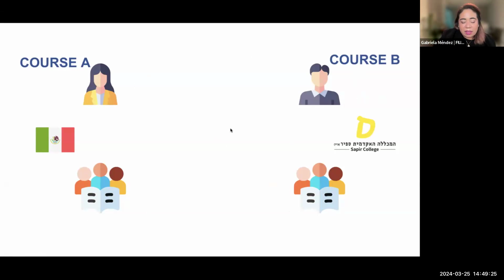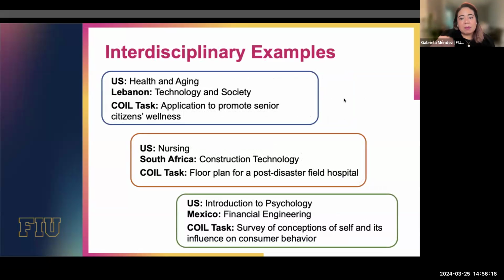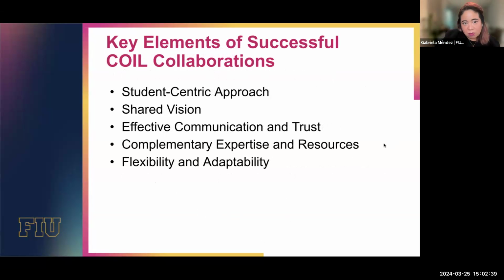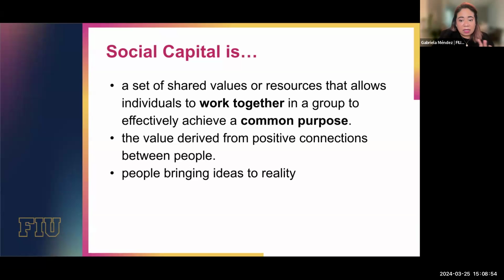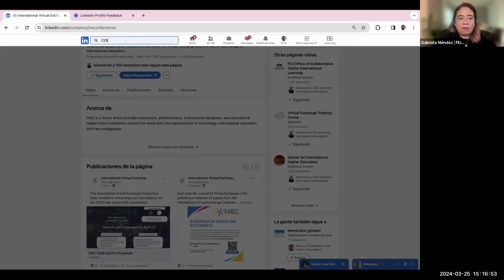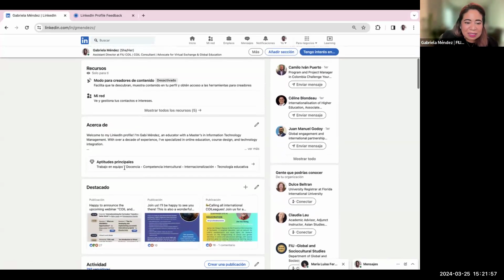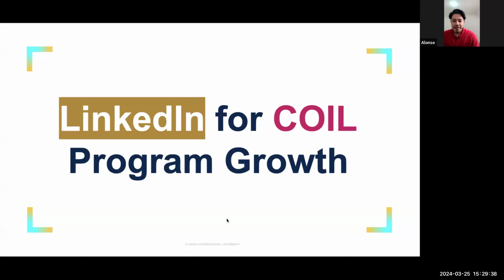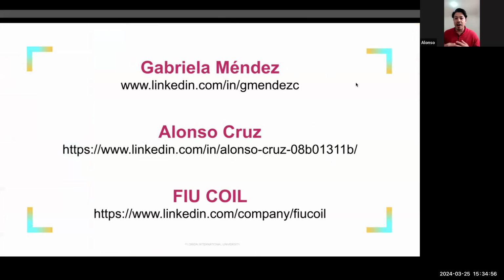COIL and LinkedIn: Building Bridges for Global Learning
“COIL and LinkedIn: Building Bridges for Global Learning”  by Gabriela Méndez and Alonso Cruz